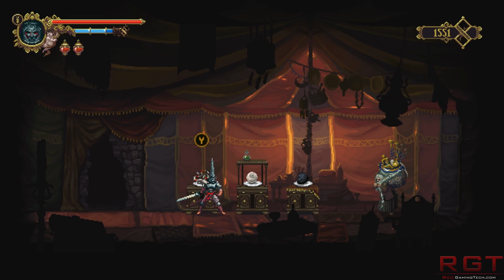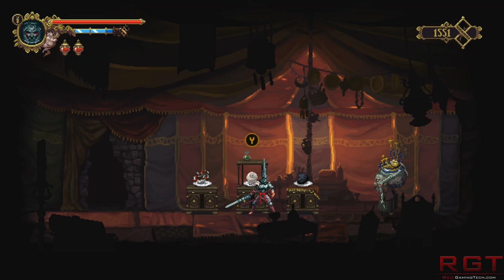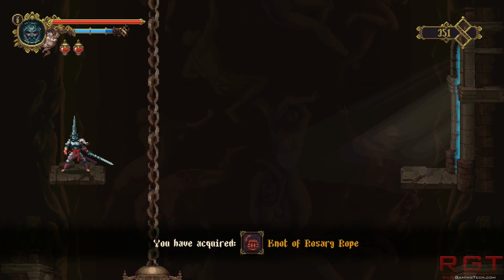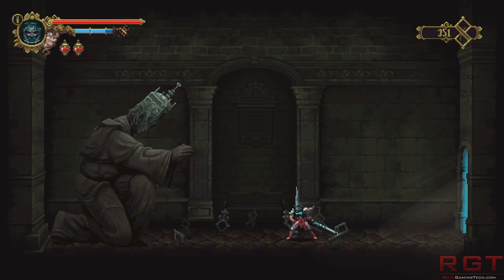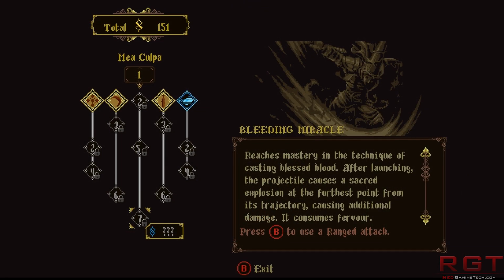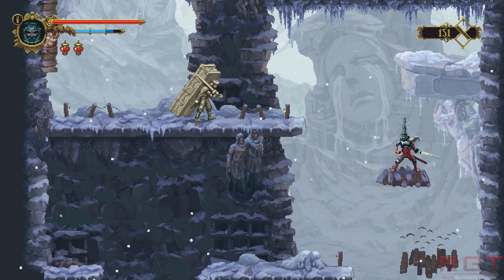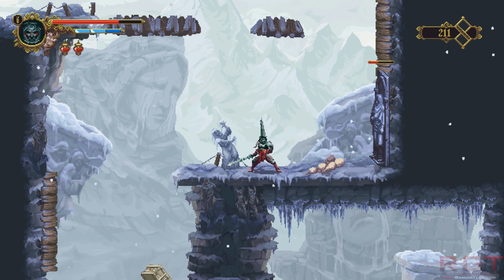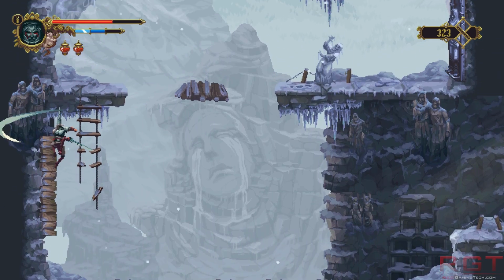A Look At.... Blasphemous | Gameplay & First Impressions Review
Amata takes a look at Blasphemous, a 2D Souls-like Metroidvania game with a very grimdark tone, developed by The Game Kitchen.